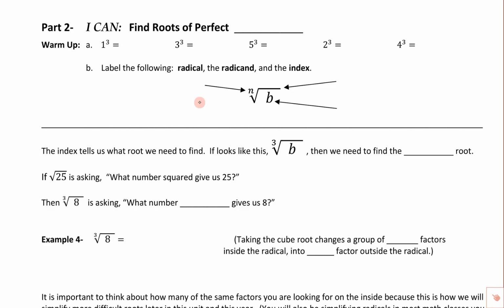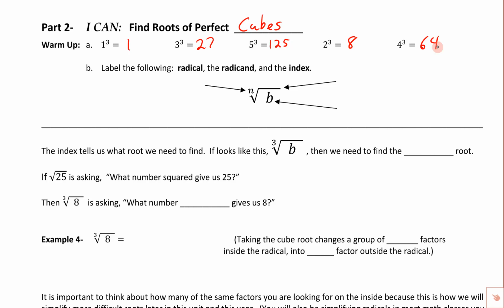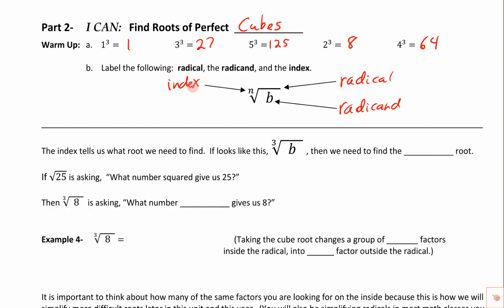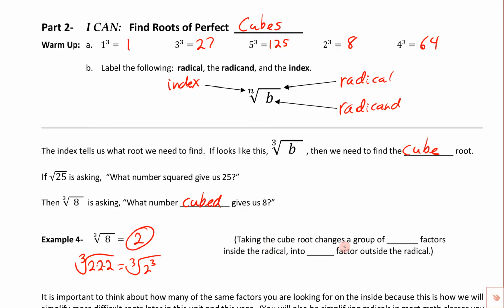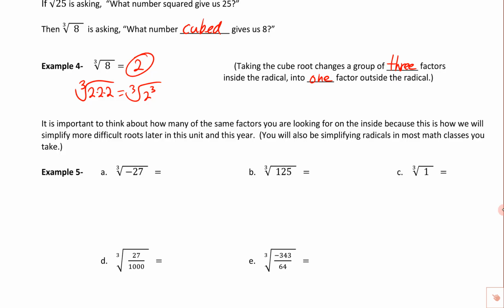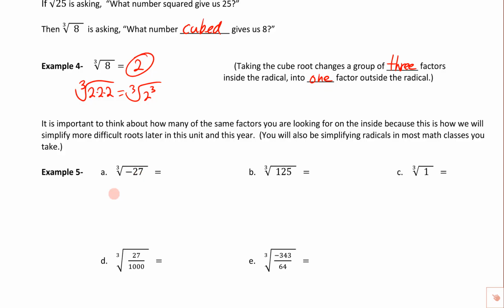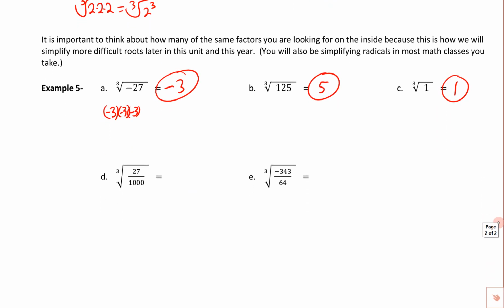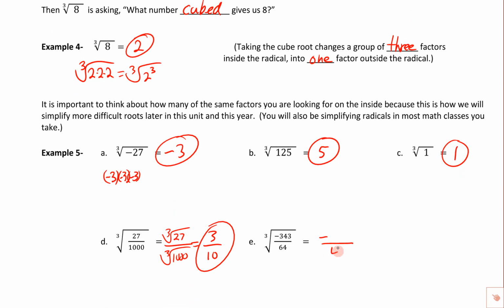3.4 Roots of Perfect Cubes Part 2